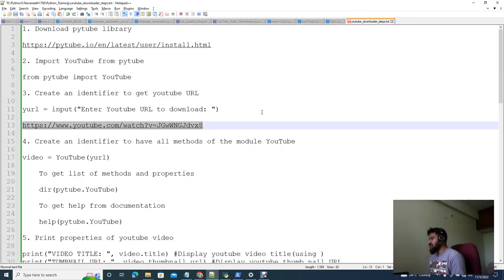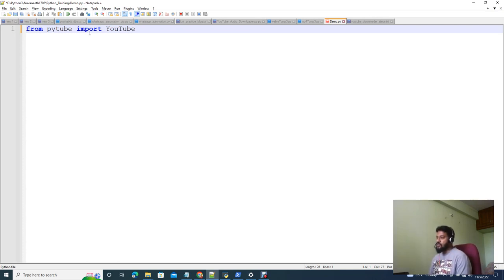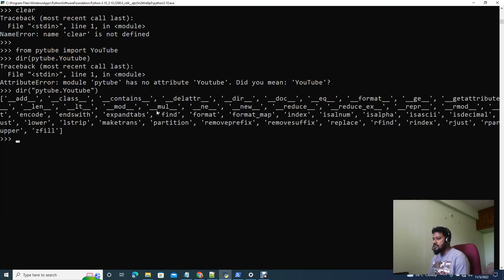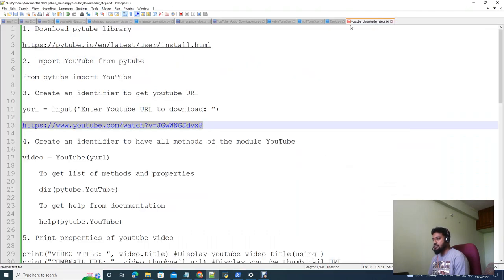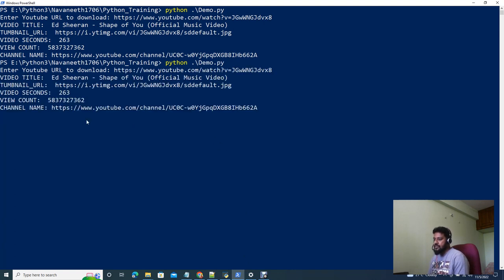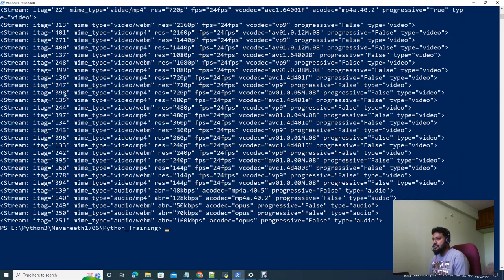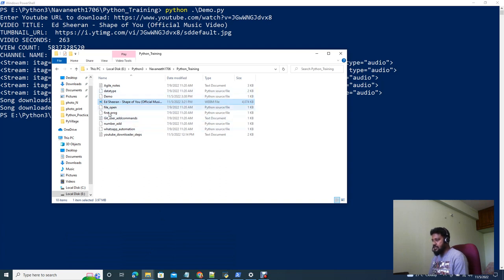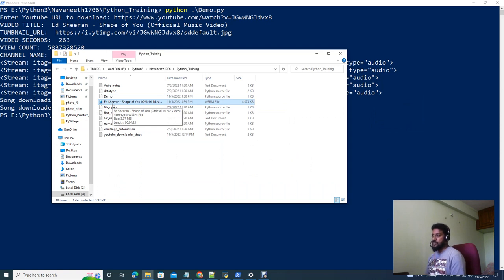Make Your Own YouTube Song Downloader using Python | Python in Tamil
In this video, you can see the steps of creation of your own YouTube audio or Song Downloader using Python.